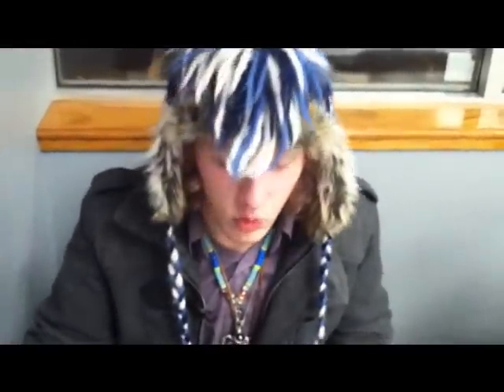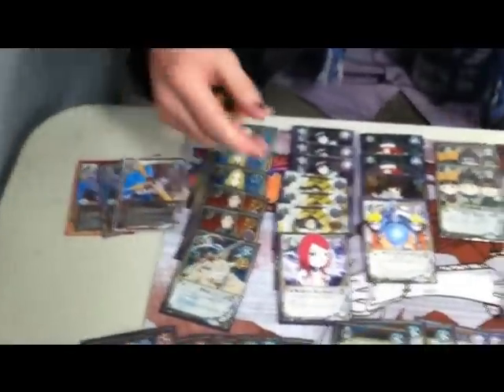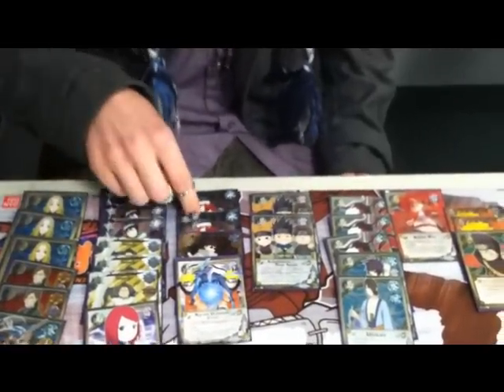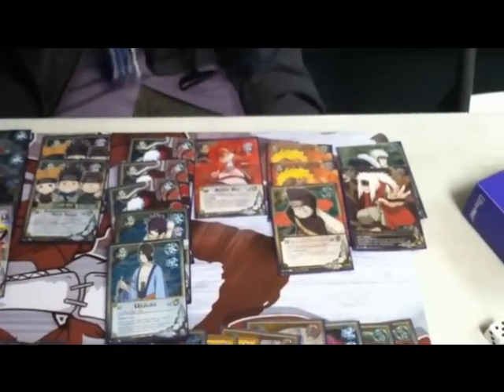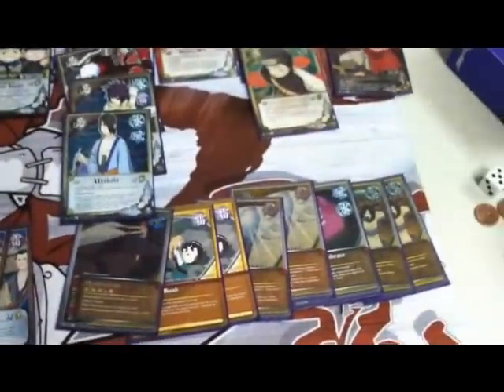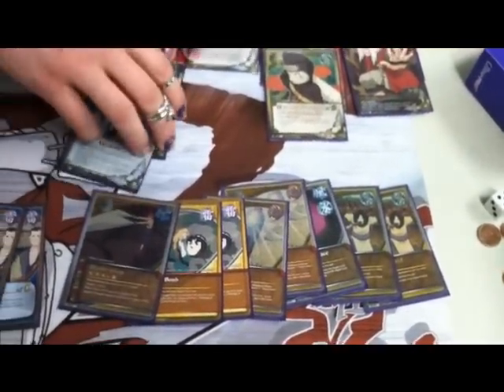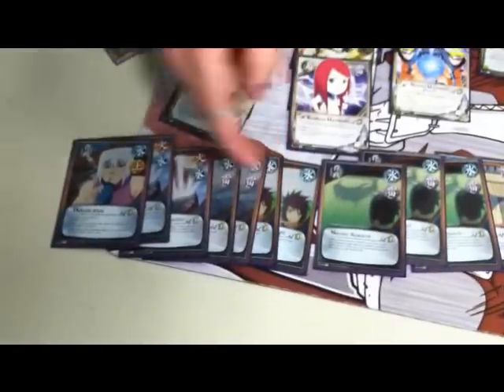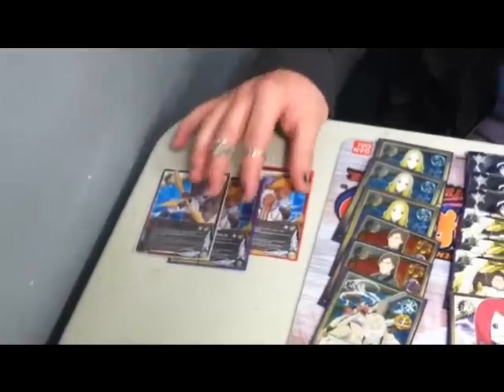Deck Profile: Lightning Water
This is the L/W variant that got 2nd at the latest chunin I went to. I'll have a video up later this week with the deck I played and why I chose to play it.